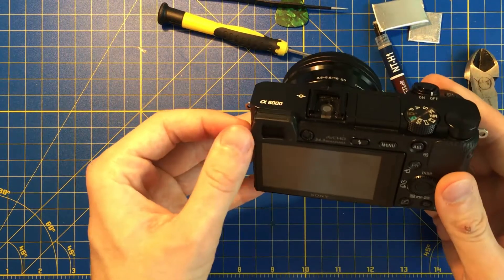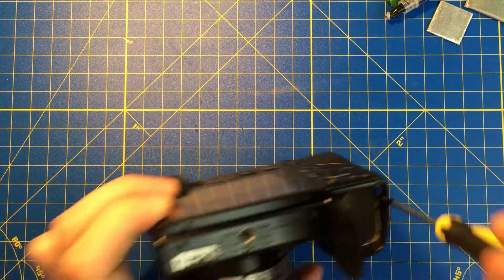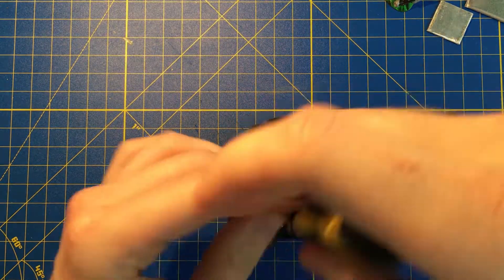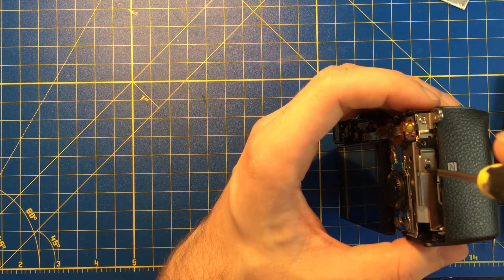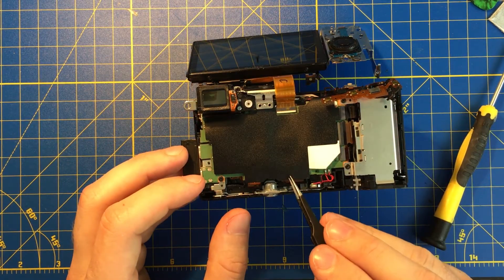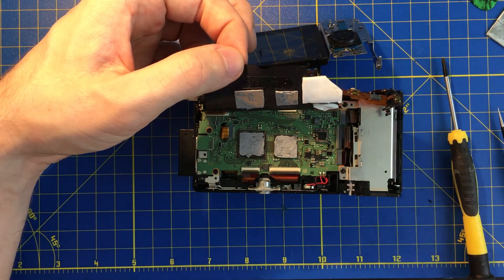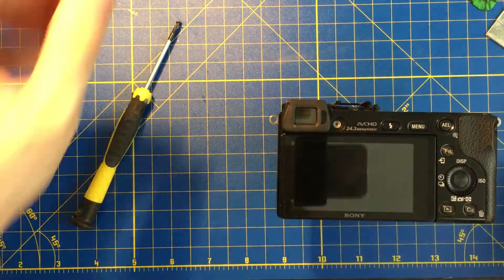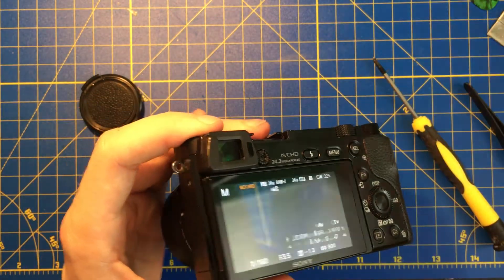Sony A6000 Overheating Fix repair + Disassembly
It's too late but I fix overheating problem by adding Heatsink on central Processor Sony A6000
Use only Thermal Pad, it's safe and works better than aluminum plates and thermal compound!
Cooling Silicone Thermal Pad

Thermal Compound
Screwdriver Set 115
Sony a6000 Editor-in-chief: Vitalii Makhnovets